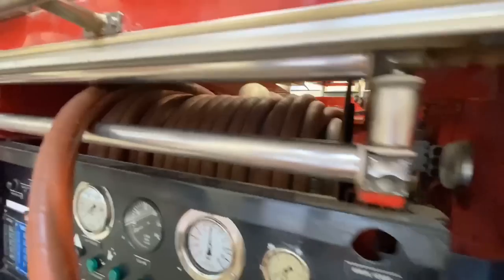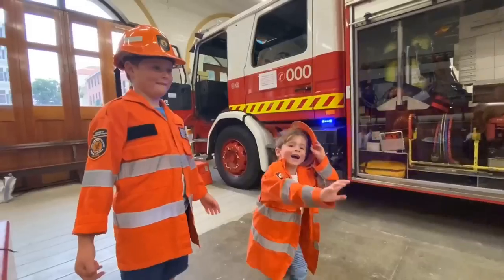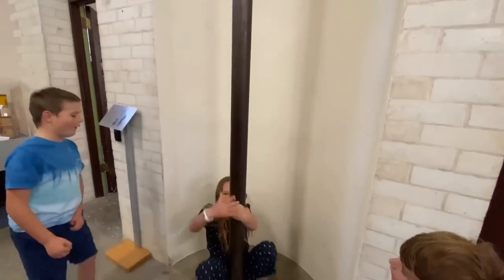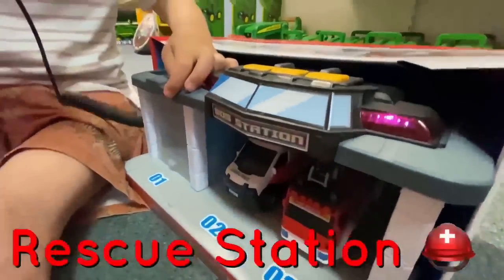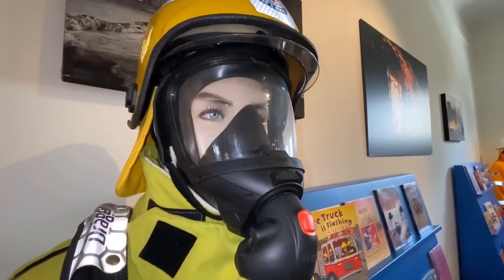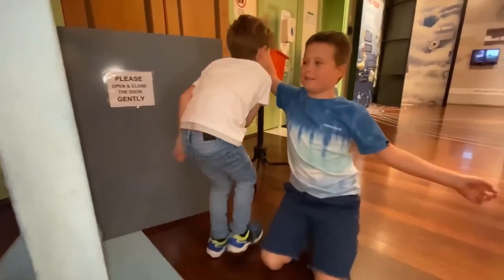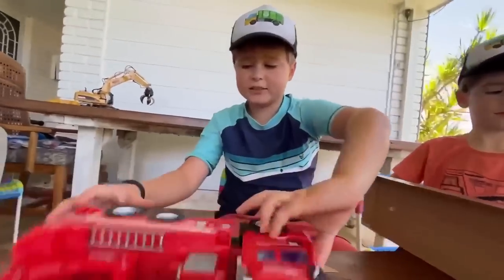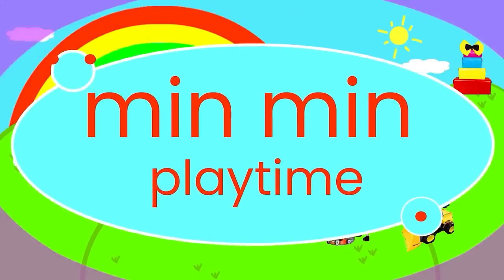Fire Trucks, BLIPPi Toy, Garbage Truck, Excavator for Kids Video | lawn mower toy | min min playtime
Fire trucks, BLiPPi toys, garbage truck toy, construction trucks and lawn mower toys for kids video. Kids visit the real fire station and dress up as fire fighters with safety gear, kids learn about the real fire engines and drive the truck. Kids find new fire engine, police vehicle and rescue station toys at the toy store. The kids play with the fire truck, blippi talking plush toy, garbage truck and excavator truck toys. Use the lawn mower toy to do the lawn mowing yardwork, help dad and earn some money.